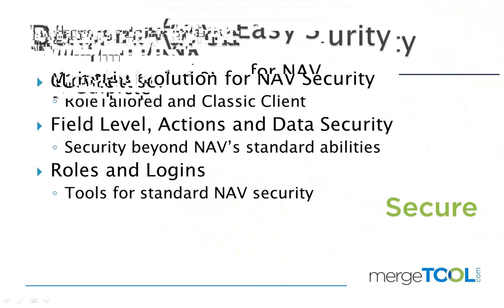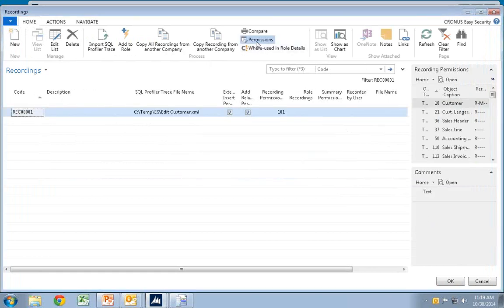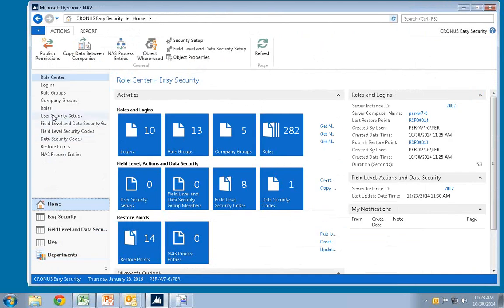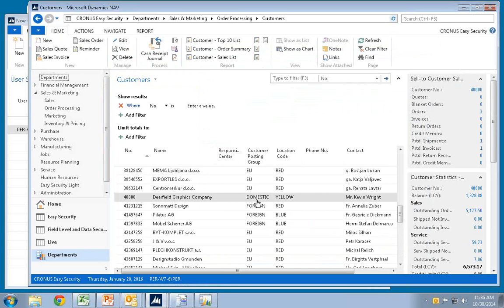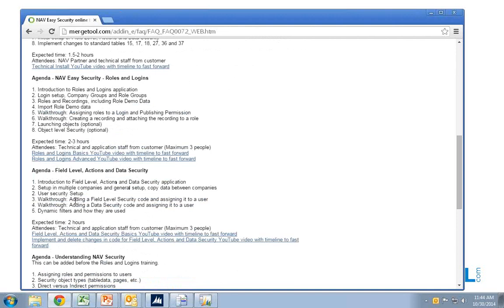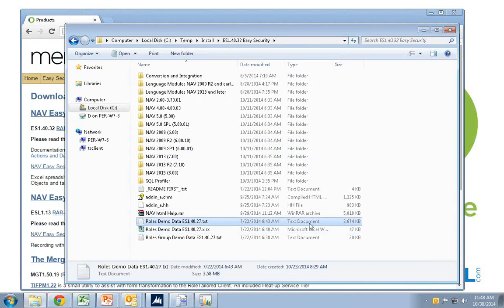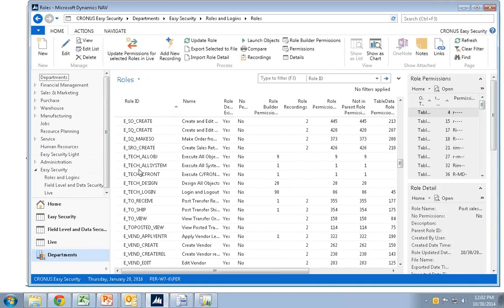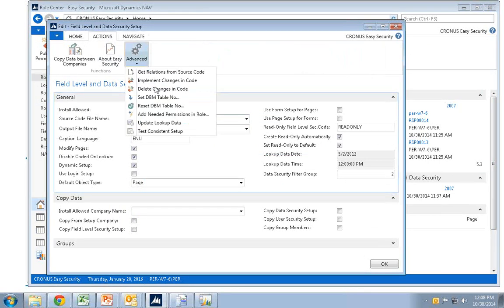NAV Easy Security from Mergetool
See a demonstration of NAV Easy Security – Roles and Logins, Field Level and Data Security from Mergetool.com – a complete security solution for Microsoft Dynamics NAV. Roles and Logins, with its built in source code analyzer and role builder, enables you to easily and quickly set up security in Microsoft Dynamics NAV. The Role builder lets you record the permissions that are necessary to perform specific tasks and the source code analyzer automatically finds all necessary related permissions. This ensures that security is set up correctly the first time and eliminates the painful trial and error process that setting up security can be. Easy Security also delivers predefined Sarbanes Oxley compliant roles that have been verified for segregation of duties. Field Level and Data Security lets you limit users’ access to specific fields, actions and data. With Field Level and Data Security you can hide fields, make fields non-editable or limit the data users can see. For example, you can set up data security so users can only see data from a certain department or location or you can prevent them from seeing data for individual G/L accounts, like payroll accounts. NAV Easy Security is released for all versions of NAV and works in both the Classic and RoleTailored/Windows clients.